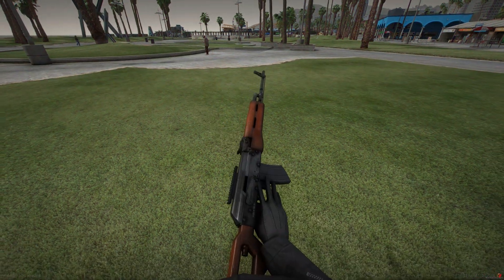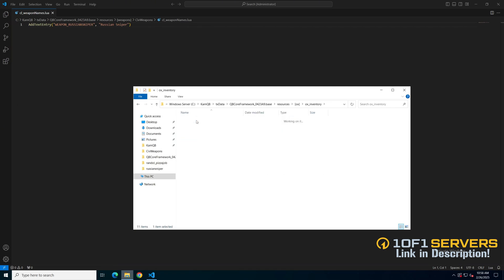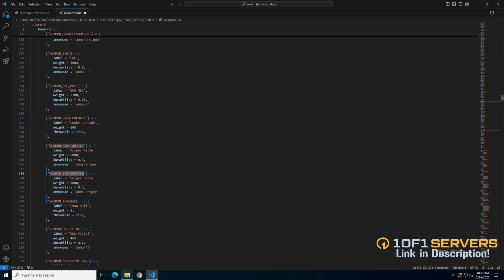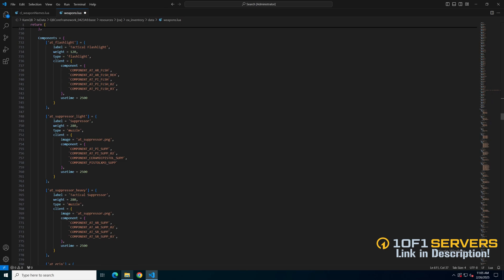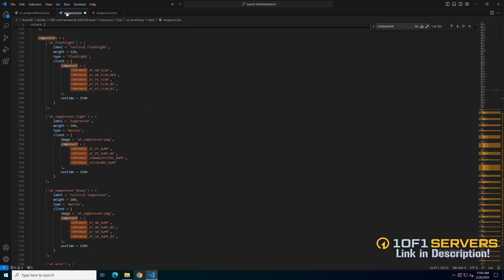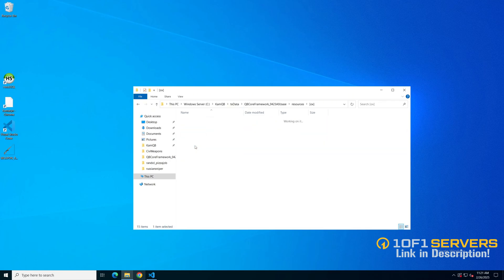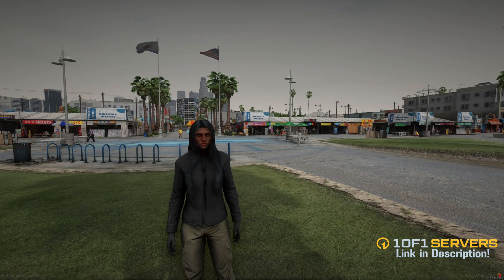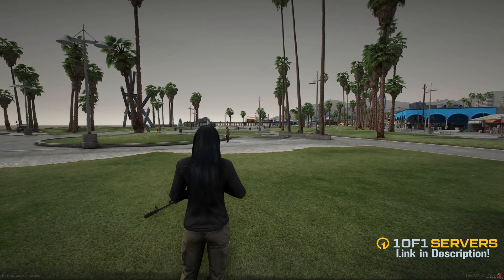Custom Weapons with Ox Inventory | FiveM Tutorial 2025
Today's video covers setting up add-on weapons within ox_inventory. A lore-friendly SVD Dragunov created by That Retro Guy and TheRaf3D1 was used as an example (linked below). Below are also clips from my previous videos on making weapons fivem ready, adding the weapon ps-dispatch, and adding the weapon to qb-ambulancejob.

🖥️ 1of1 Servers!

🕛 TIMESTAMPS 🕛

0:00 Intro
0:27 Finding Weapon Name
0:42 Creating Weapon in Weapons.lua
1:46 Attachments
2:08 Finding Weapon Attachments
2:42 Adding Attachment in Weapons.lua
3:17 Adding Image for Weapon
3:40 1of1 Servers!
4:07 Showcase (Weapon Looks + Adding Attachments)
4:58 Thanks for Watching!